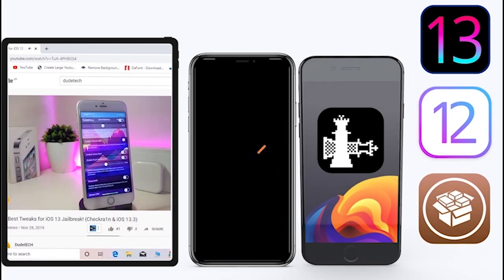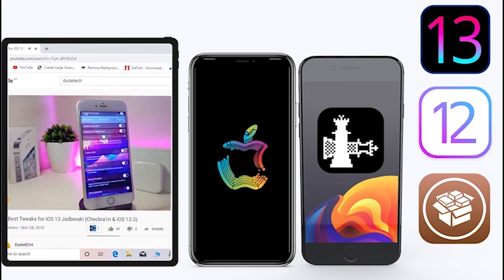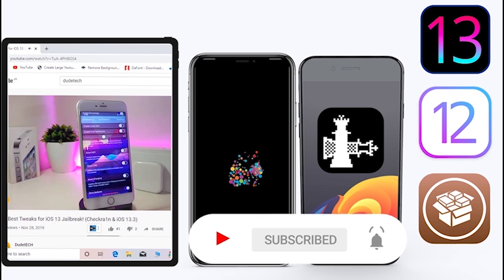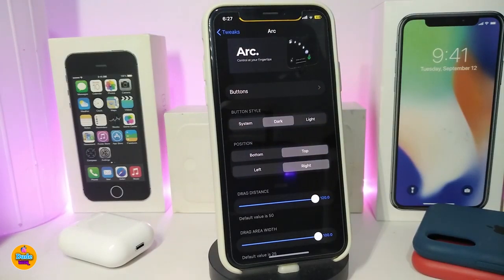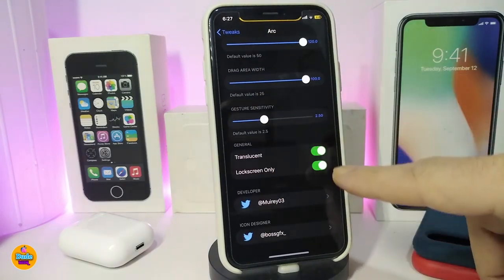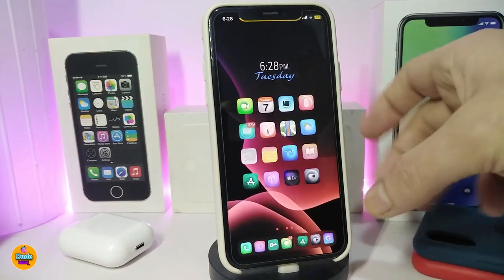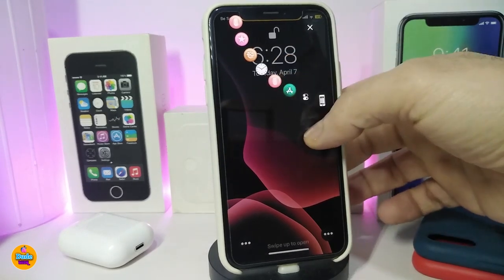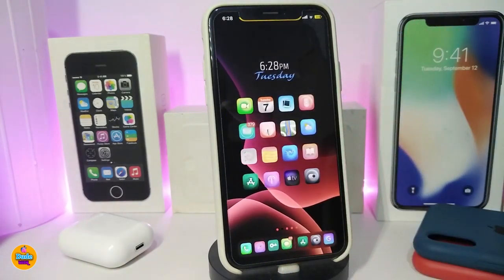Top NEW iOS 13.5 Jailbreak Tweaks for Unc0ver & Checkra1n Jailbreak TWEAKS!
Tweak List:
Arc                       repo.dynastic.co/
SB EW47             evynw.github.io/

Theme :  Twisted
Unc0ver tutorial: